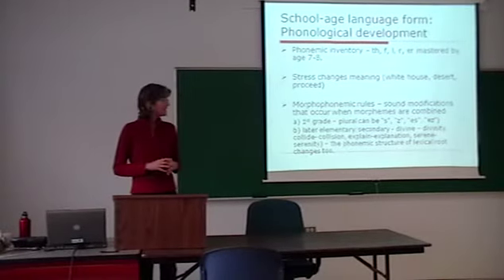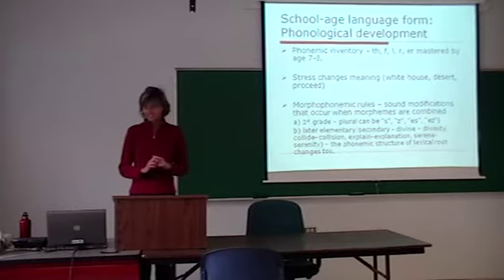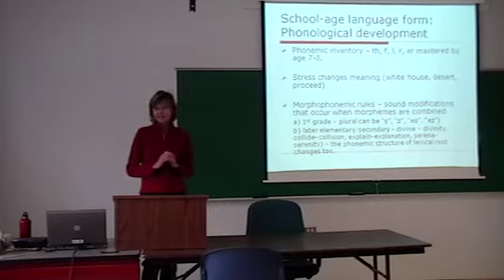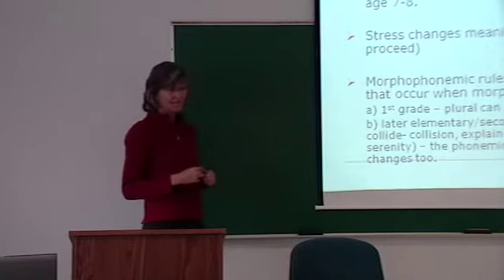01 School age Phonology